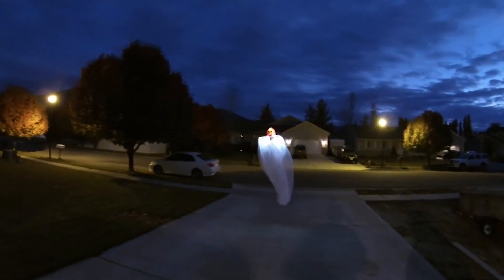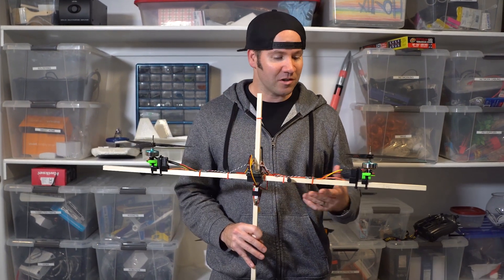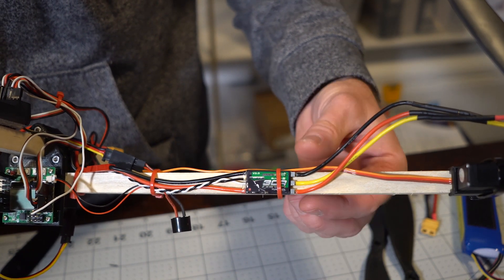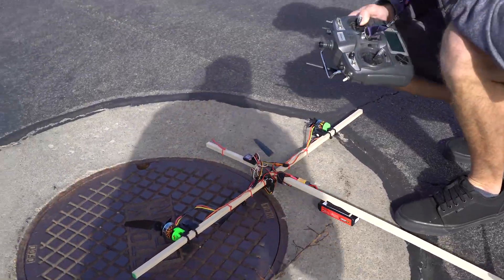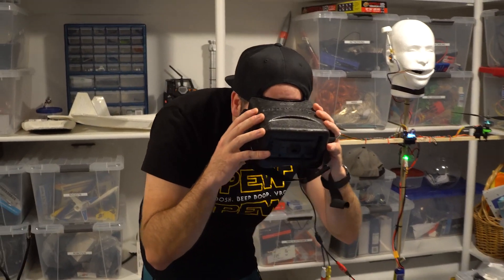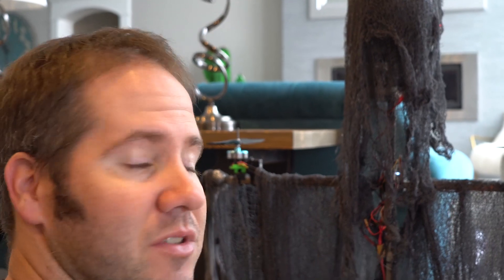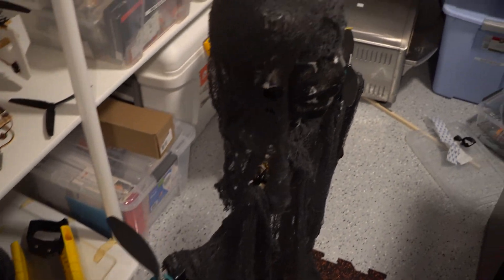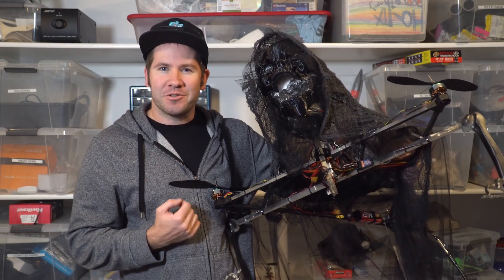I Built A Real Flying Dementor From Harry Potter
Watch a Dementor come to life in search of Harry Potter—with a little help from Steve, a drone takes on the form of a flying dementor and takes to the sky to bring on the scare factor.

🕘Timestamps:

00:01:37 - Build Montage
00:09:23 - Initial Flight

🔎Steve++ is a channel dedicated to exploring engineering, hacking, programming and building projects. Here you will find videos that convey concepts from beginning to end--we just want to see what can be done!

SOCIAL